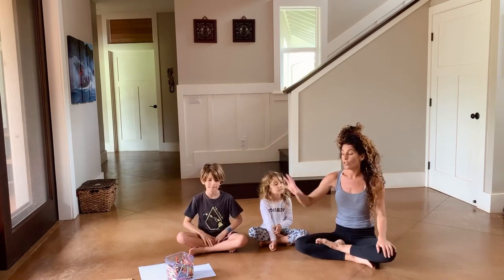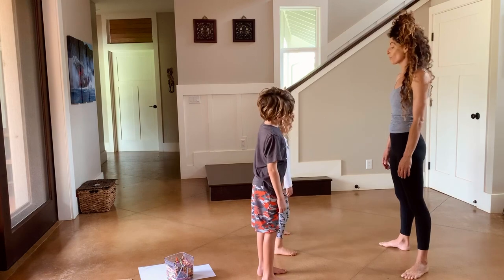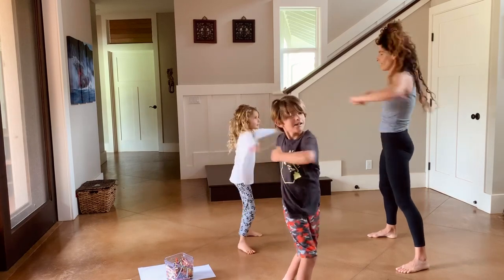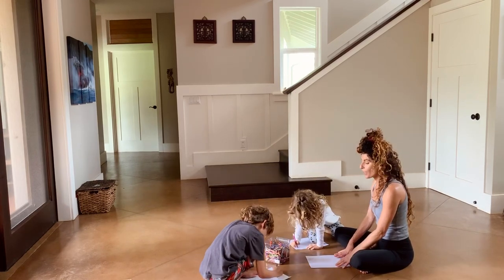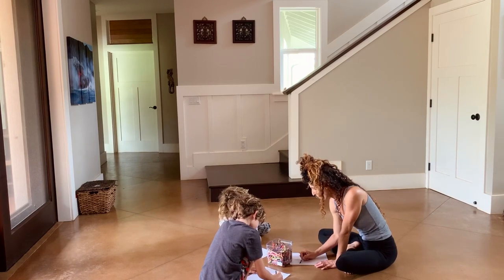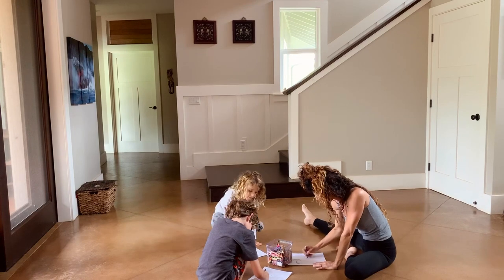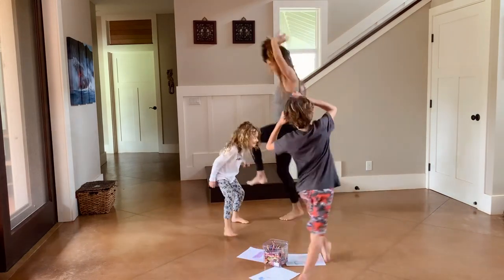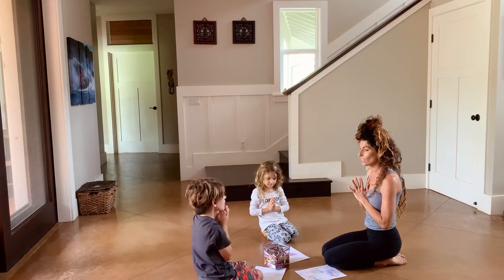Kids Yoga Play with ART!!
Get your animal imagination and crayons ready! Join us to loosen up your joints, stretch, and create your own animal-inspired yoga poses...and then DRAW them!!